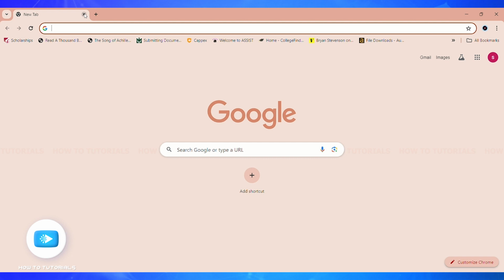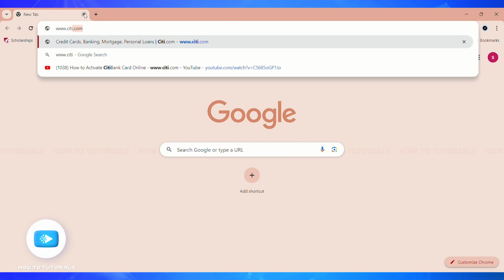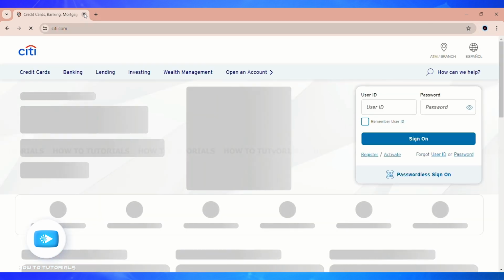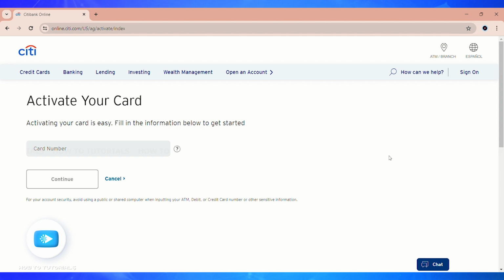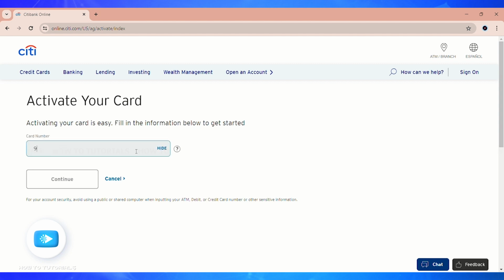How To Activate Citibank Credit Card Online 2024 | Citibank Credit Card Activation Tutorial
"How To Activate Citibank Credit Card Online 2024 | Citibank Credit Card Activation Tutorial" - A Video Guide by How To Tutorials.

In this video, you'll learn how to activate your Citibank credit card online. Activating your Citibank card is crucial to start using it for transactions and accessing its benefits. Follow this step-by-step guide to easily activate your Citibank credit card from your computer or mobile device.